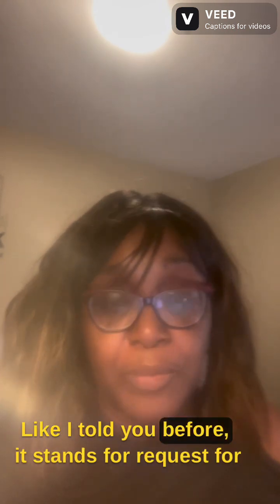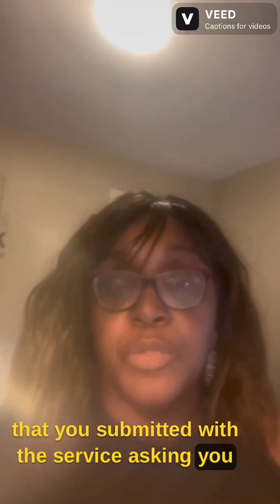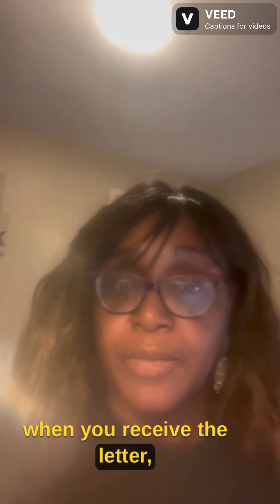What is USCIS Request for Evidence?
Request for Evidence can be scary; let's learn about it

Annick Koloko discusses Request for evidence

I am Annick Koloko, and I am a U.S. immigration lawyer and the founder of Koloko Immigration Law . I assist families, professionals, investors, and entrepreneurs in obtaining visas, green cards, and U.S. citizenship. Since founding my law firm, I’ve helped clients from around the world with their immigration needs.

Annick Koloko
Immigration Attorney